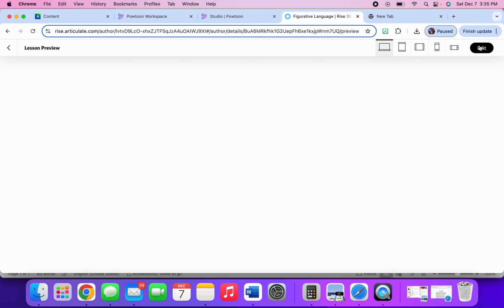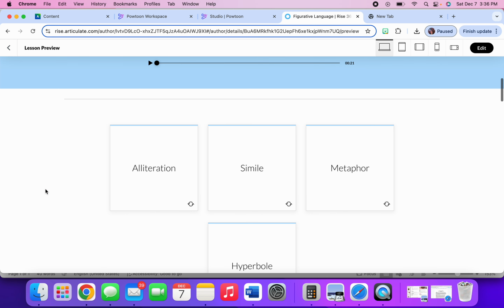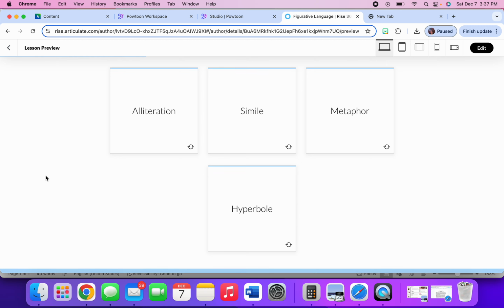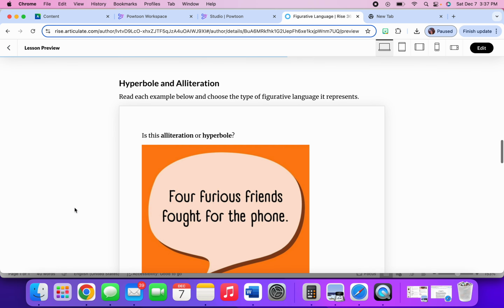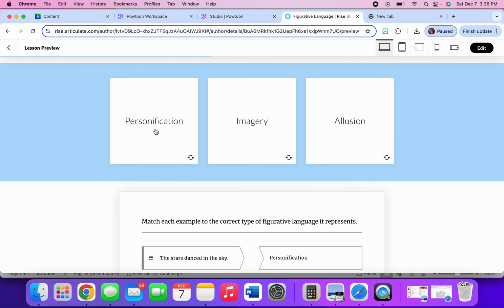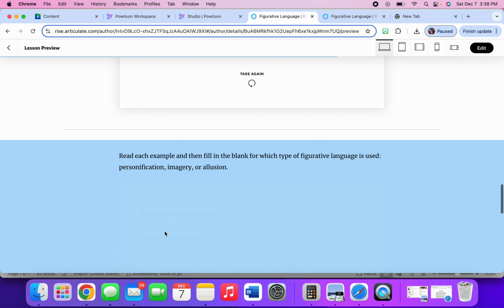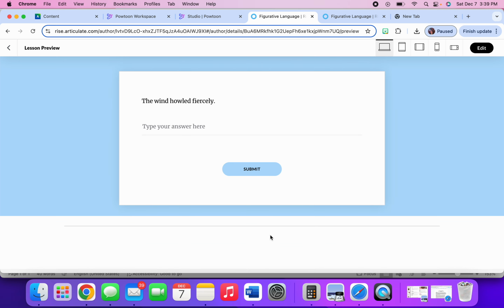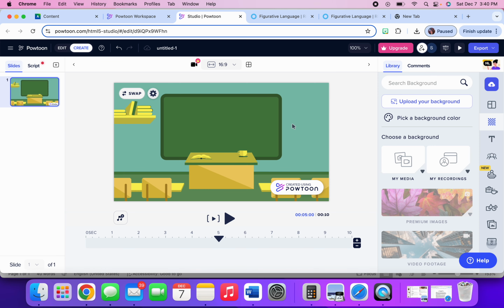Progress video 2